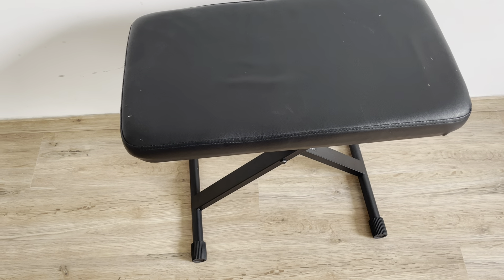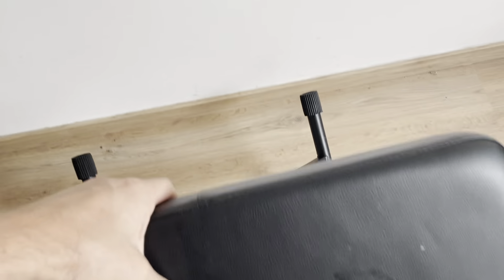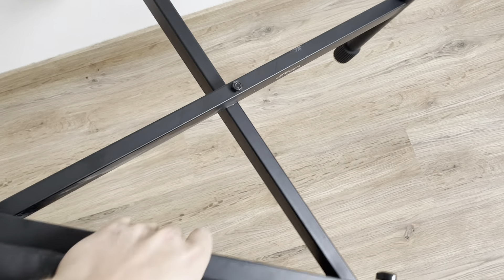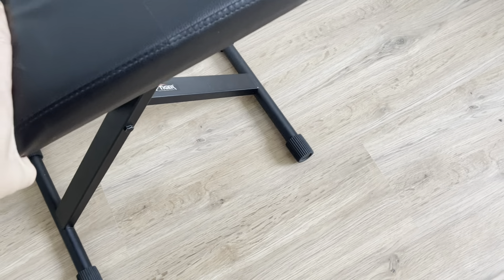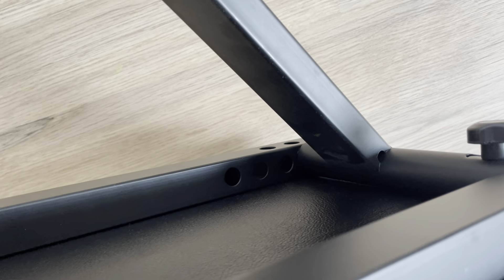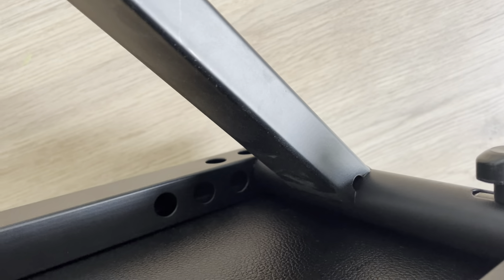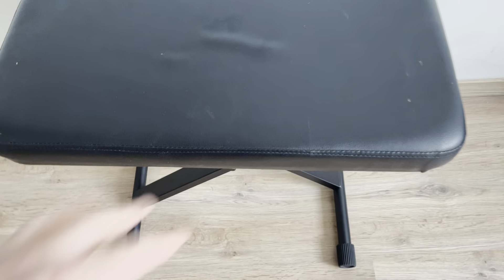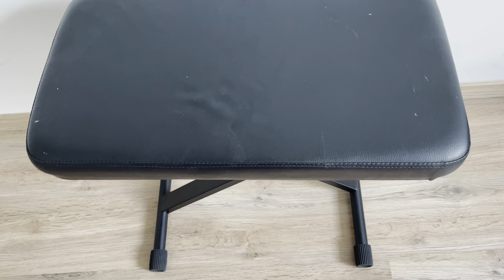Tiger Keyboard Stool | Review After Two Years Using It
After using this Tiger Music PST7-BK Keyboard Stool for a couple of years we can determine if this cheap, basic keyboard stool is durable enough to last despite its low price.